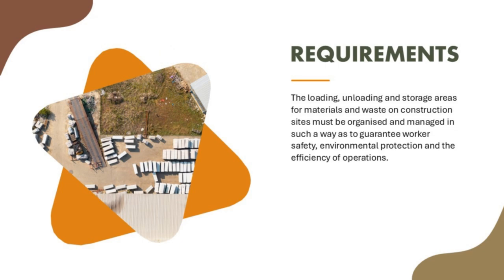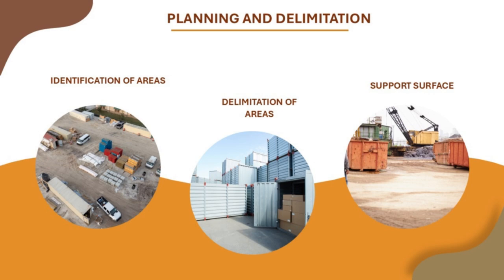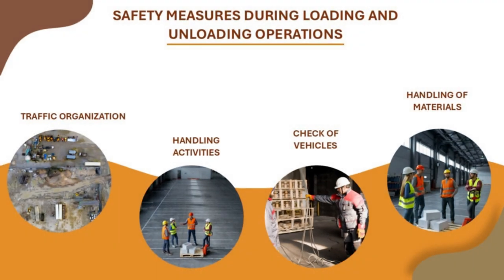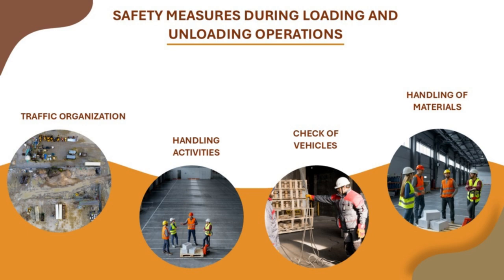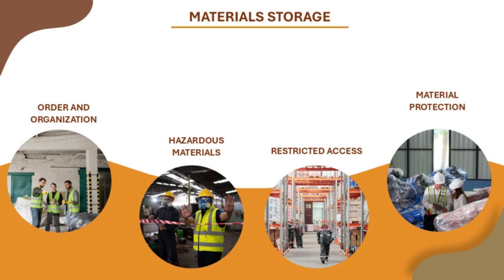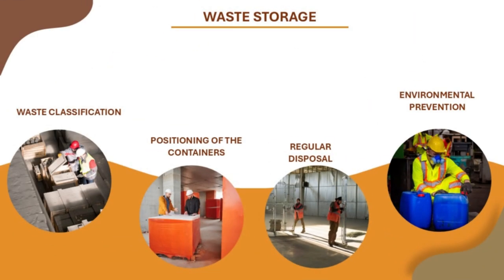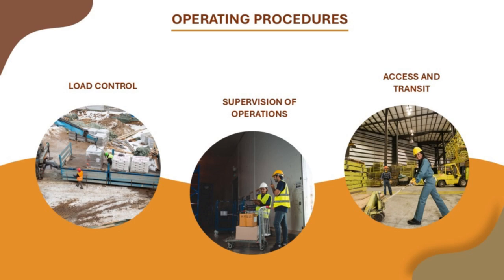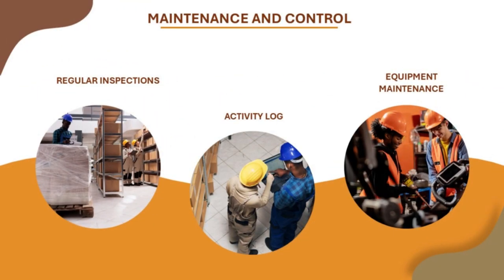03 ZONE DI STOCCAGGIO INGLESE